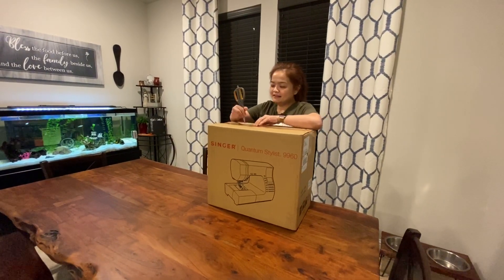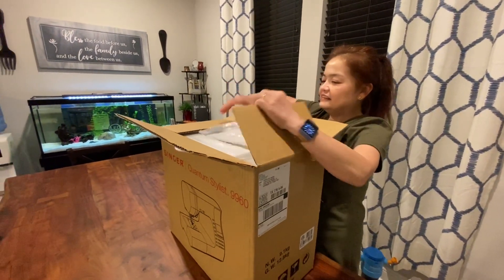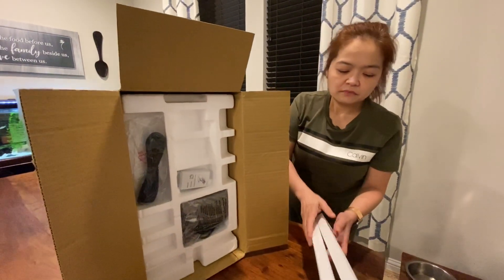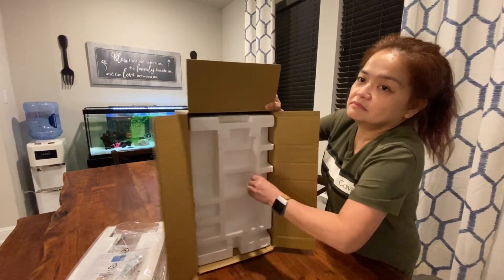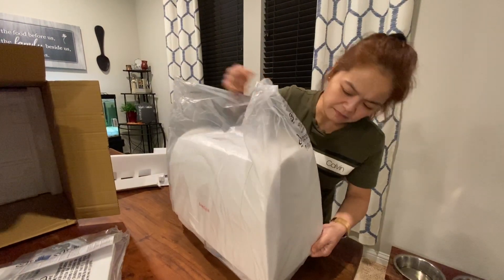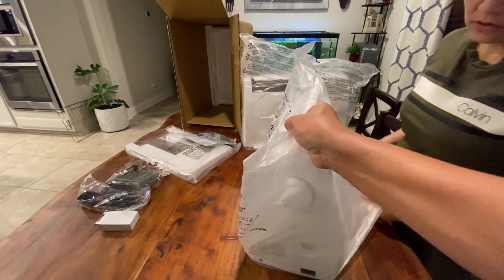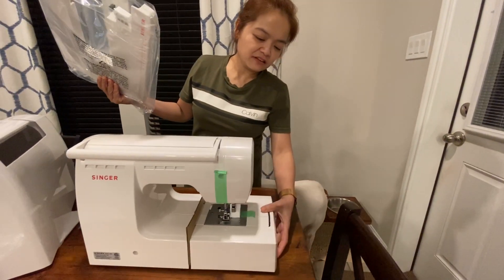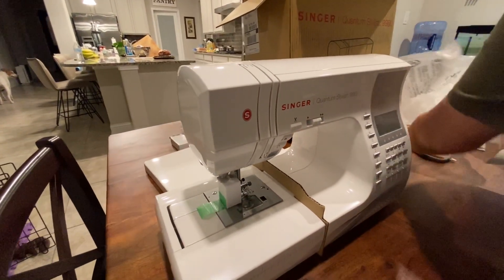Super Excited Unboxing My Singer Quantum Stylist 9960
Hobby